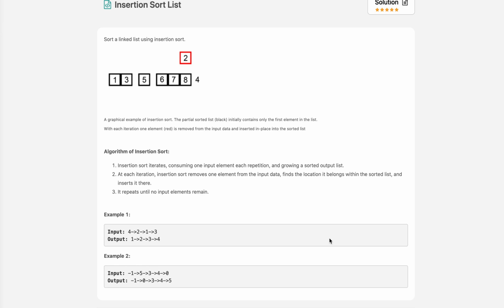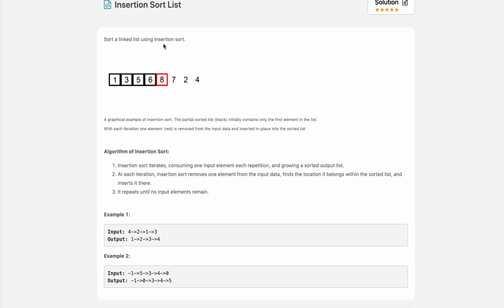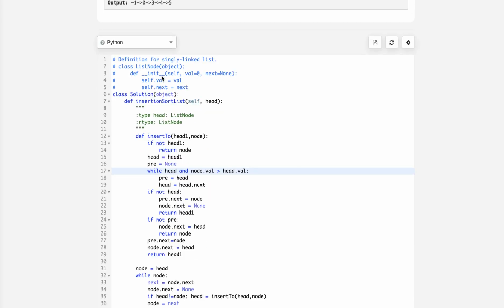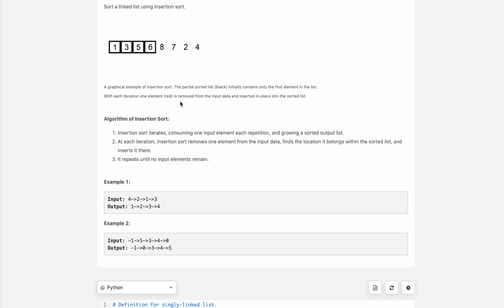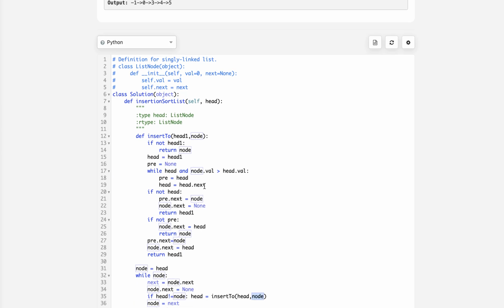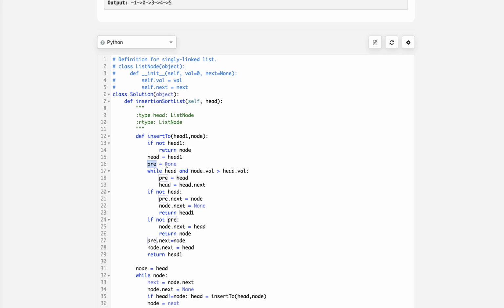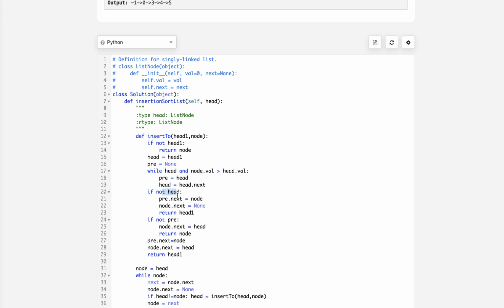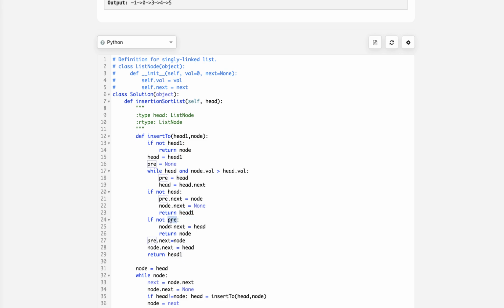147. Insertion Sort List